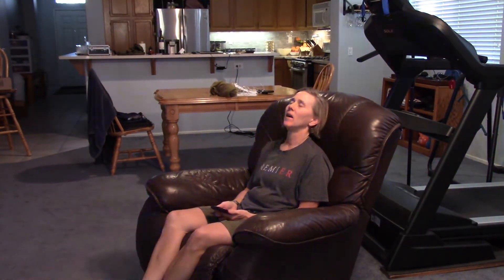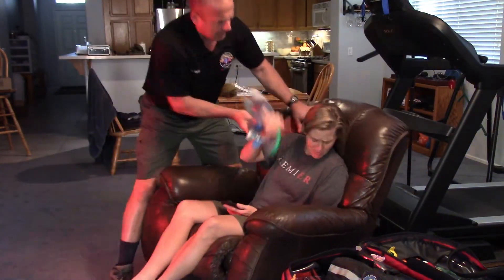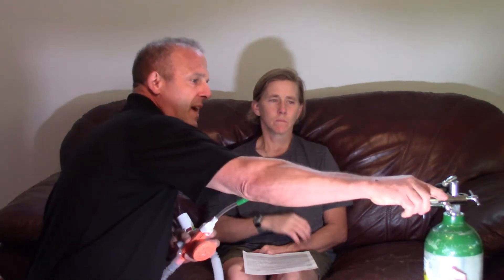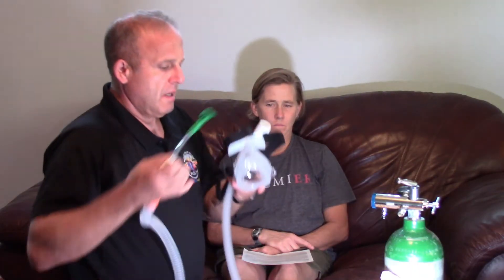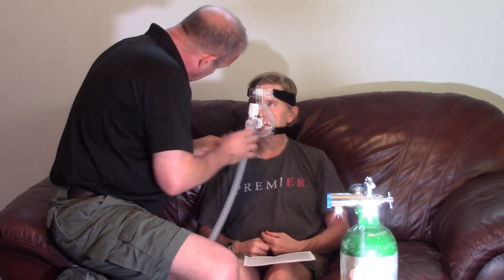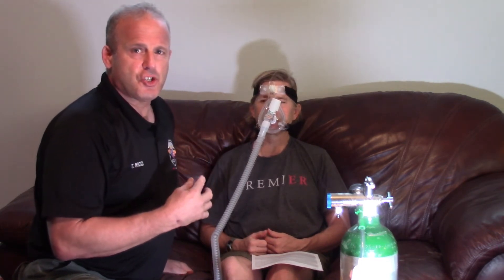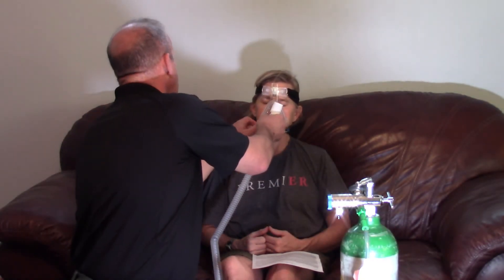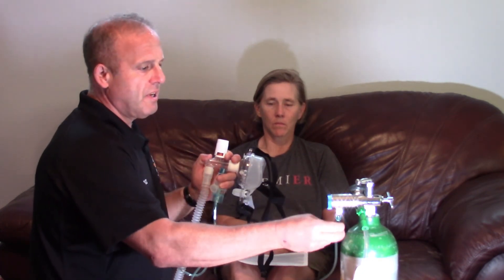CPAP DEMO for Airway Skills Exam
This video is an example (with the exception of the first spoof) of how to perform the CPAP exam for EMS-60